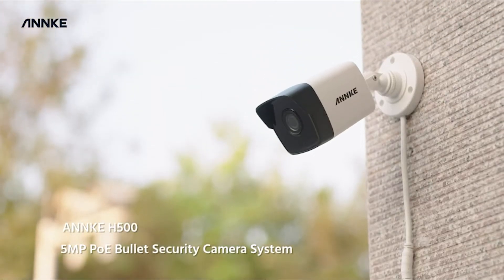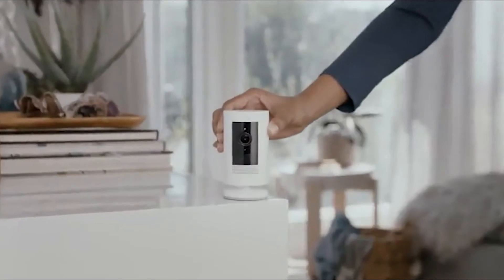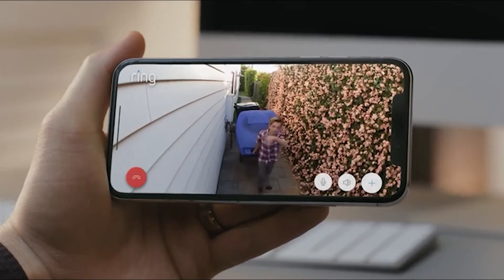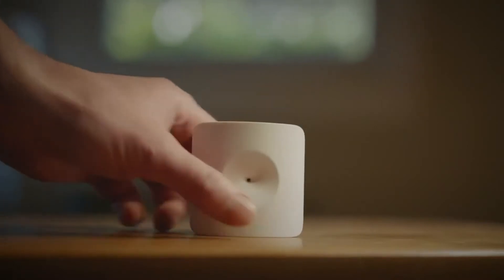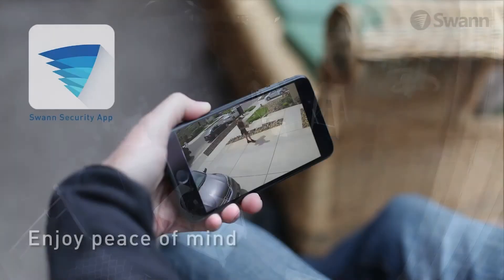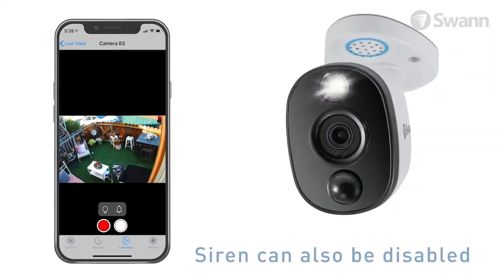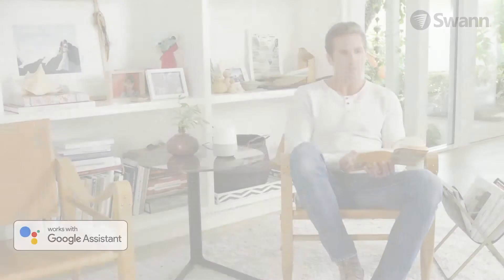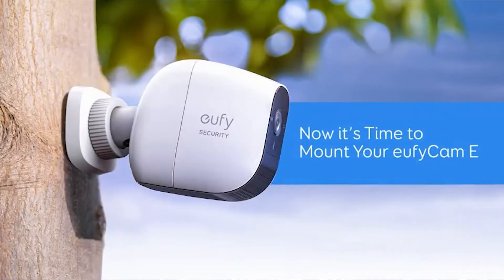5 Best Outdoor Security Camera in 2021 | InnovatechGadgets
We can’t wait to show you the top five home security cameras on the market right now are listed below. To ensure the safety of your loved ones. Let's have a look at which ones will save you the most time and money!

All the links to the products!

ANNKE H500 16CH Bullet
Ring Stick Up Security Camera
SimpliSafe Wireless Outdoor Camera
Swann Home Security Camera System
Wireless Home Security Camera System